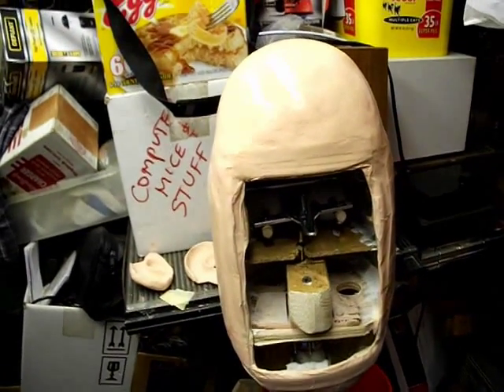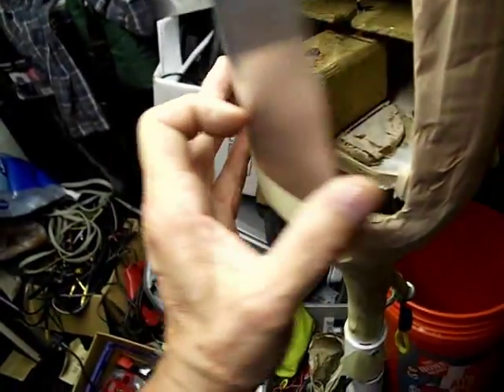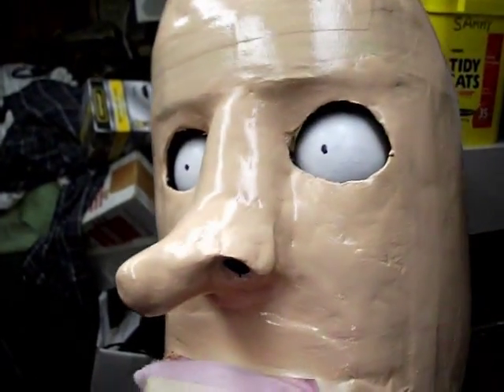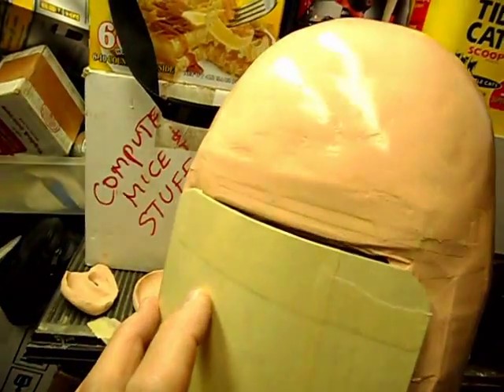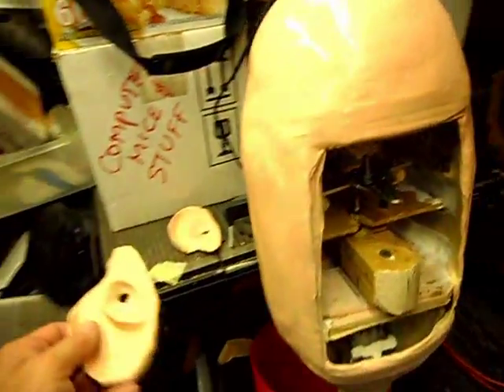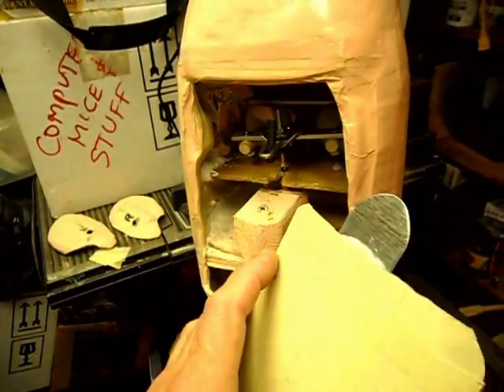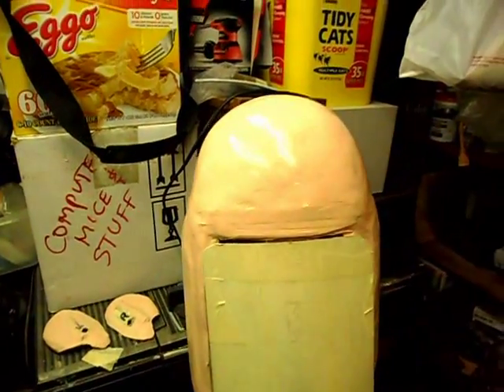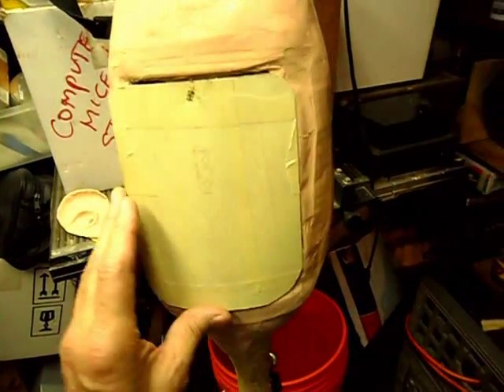Building Uncle Dorkel PART 14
PART 14
Building Uncle Dorkel
For those who are interested in maybe building their own ventriloquist dummy from scratch.
I am learning as I go and LOTS of design changes have been and will be made before this project is completed.